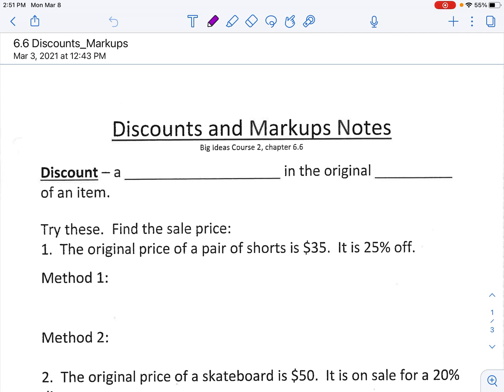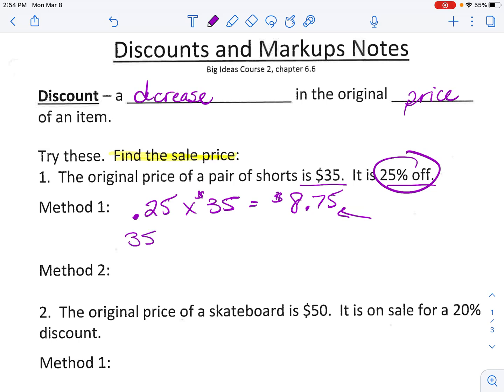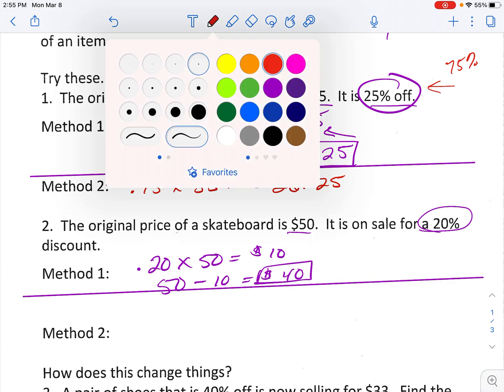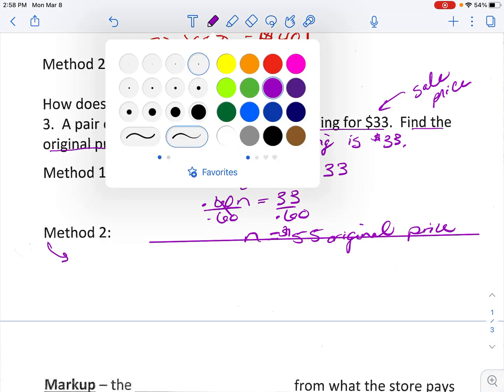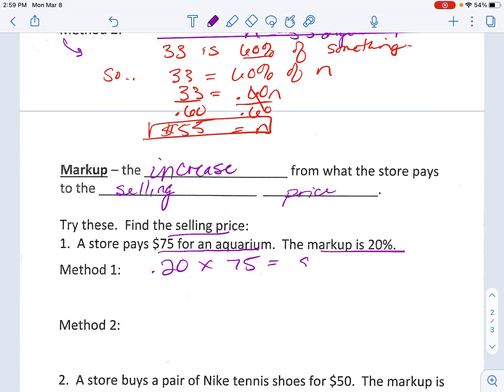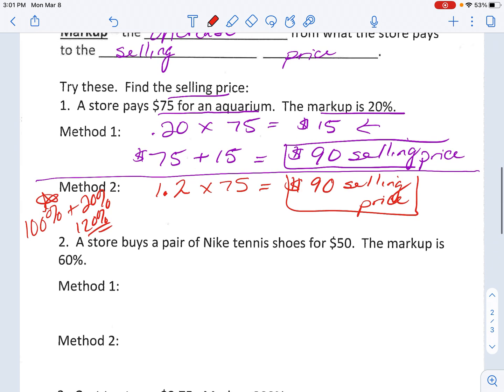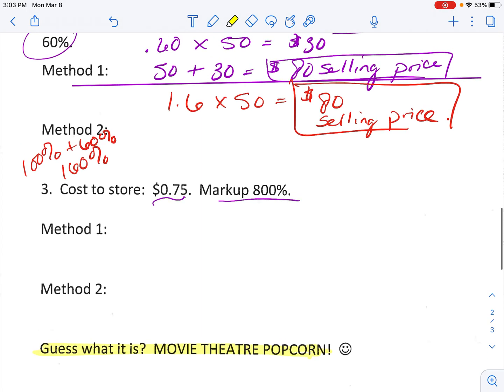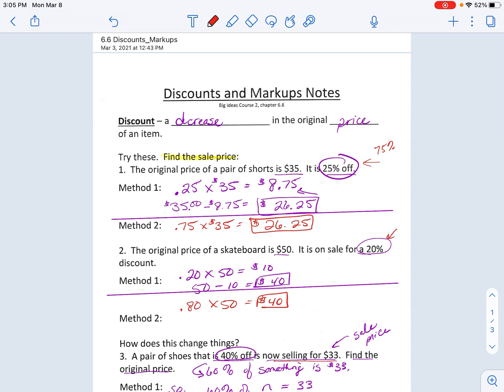6.6 Discounts/Markups Notes